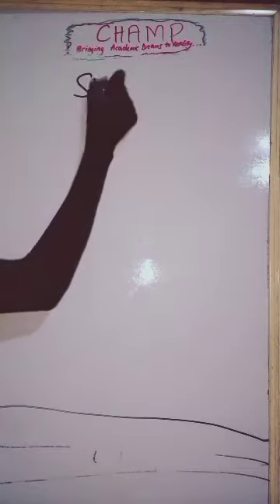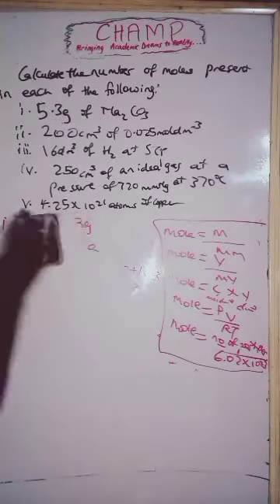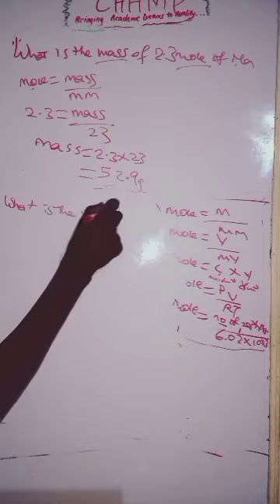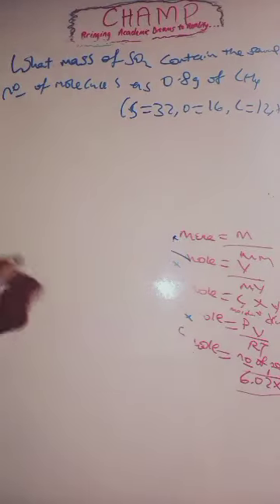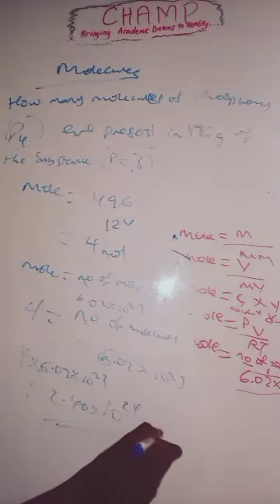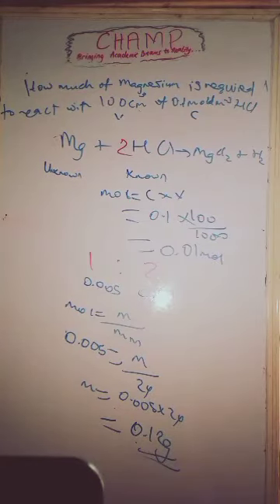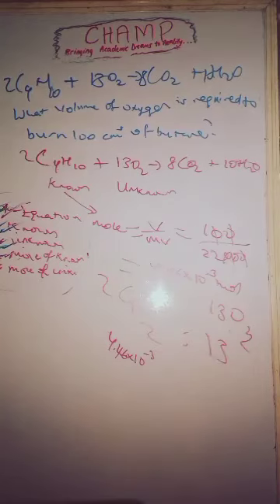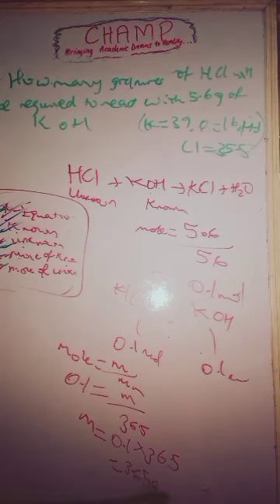CHAMP TEACHING SERIES - STOCHIOMETRY I